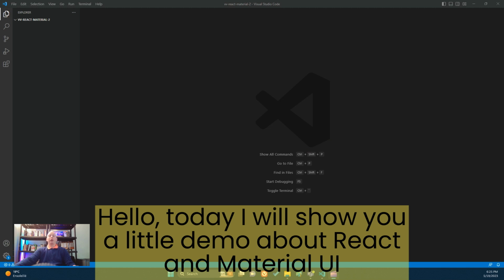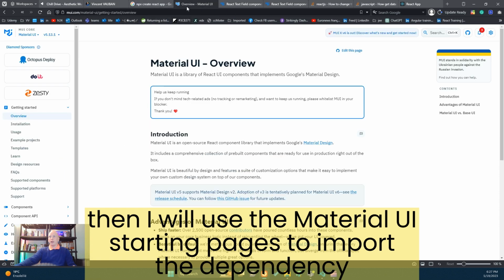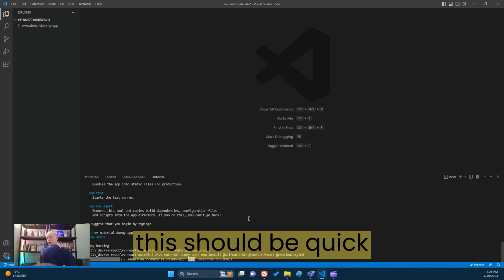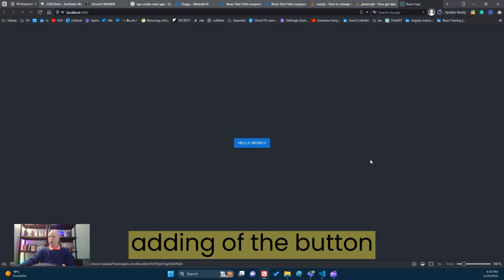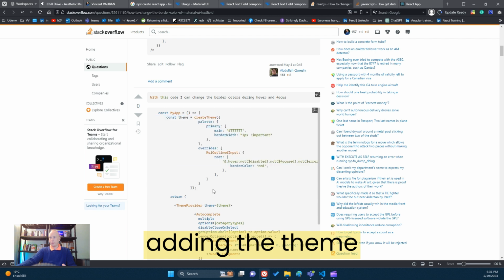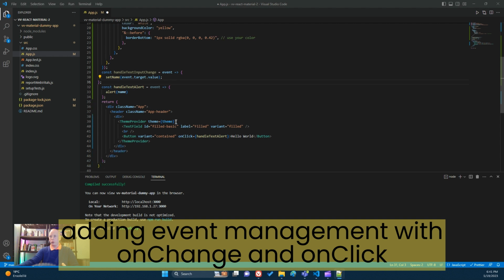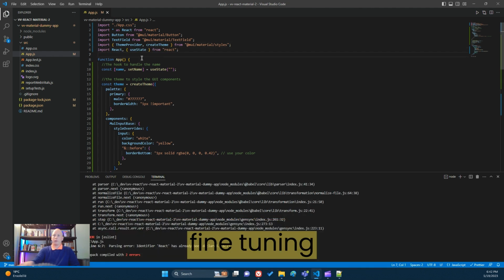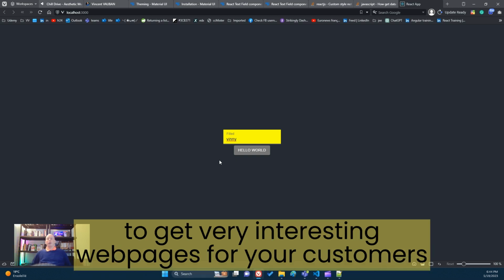React app using MaterialUI with floating label with a theme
Hello, today I will show you a little demo about React and Material UI
which is very useful to have some style effects on your form UI
so I will start by creating  a new application, I open a terminal
npx create-react-app dummy-app
okay so it is building during this time, I will show you the links used for this demo
here is the final result
here is the react app create command line
then I will use the Material UI starting pages to import  the dependency
and then add the first component
then I will add a text field
to write my name for example and then pop it with a button
and I will use a theme because by default the React app  comes with a dark style
so I will use a theme for more visibility
and here are some Stackoverflow links to copy-paste a theme sample and handlers for event management
so this should soon be ready
I go to the right folder
I now add the import for Material UI dependency
this should be quick
I do an 'npm i'  to check any forgotten install
I launch the app 'npm start'
we should see a change  in the webpage
I will remove the React symbol
adding the button
adding the text field
the text field is not very visible
it is dark  on dark but we'll handle it with a theme
adding the theme
adjusting the styling
adding event management with onChange and onClick
comments: 1) Hook 2) Theme 3)Handlers 4)JSX
fine-tuning
that was a tiny example of what
you can do with Material UI
you can add floating labels
there are a lot of nice components that you can add to your forms
to get very interesting web pages for your customers

👩‍🏫React/ReactJS 18 - Professional Interview Questions 2023
Prepare your React job interviews with these practice tests containing 100 professional React questions -- 2023 Edition👇👇👇